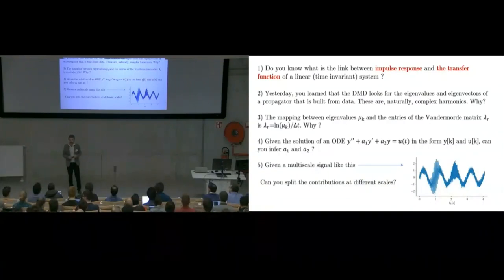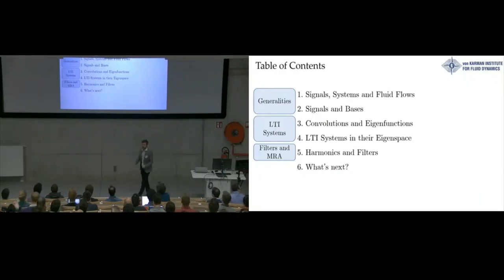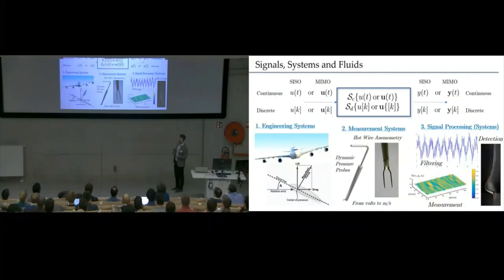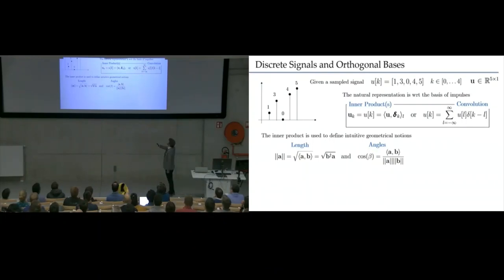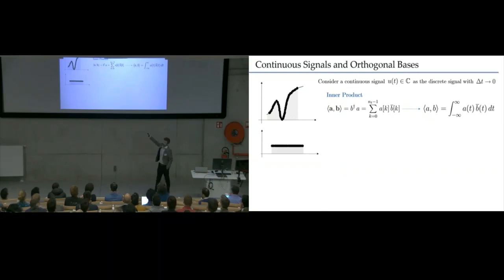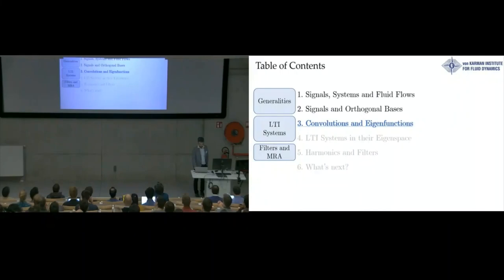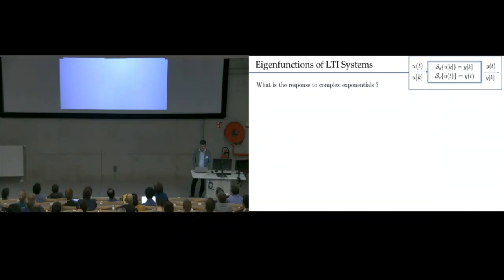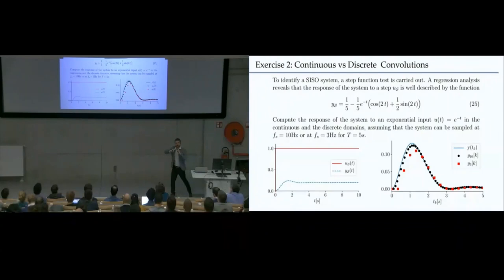Mathematical Tools, Part I: Continuous and Discrete LTI Systems (Prof. Miguel A. Mendez) – Part 1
This lecture was given by Prof. Prof. Miguel A. Mendez, von Karman Institute for Fluid Dynamics, Belgium in the framework of the von Karman Lecture Series on Machine Learning for Fluid Mechanics organized by the von Karman Institute and the Université libre de Bruxelles in February 2020. This lecture reviews the fundamentals of continuous and discrete linear time-invariant systems (or translation invariant) with Single Input-Single Output (SISO). After a brief review of the general notions of signals and systems, the presentation recalls the signal representation problem and the related orthogonal bases in discrete and continuous forms. The key properties of LTI systems are then discussed along with their eigenfunctions and the input-output relations in the time and frequency domains. Focus is given to the conformal mapping linking the continuous and the discrete domains, and the theory of digital filters. These are described in the framework of filter banks and multi-resolution analysis.